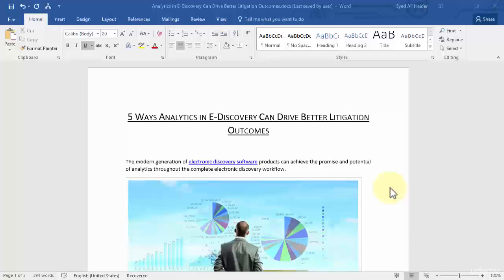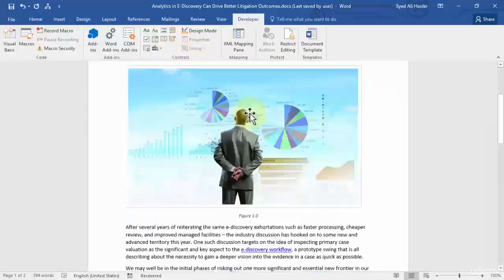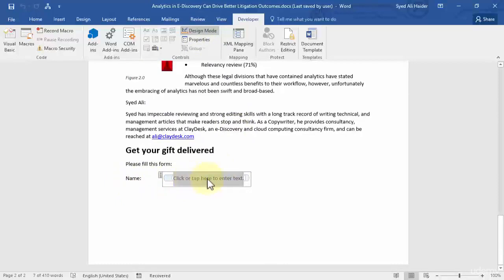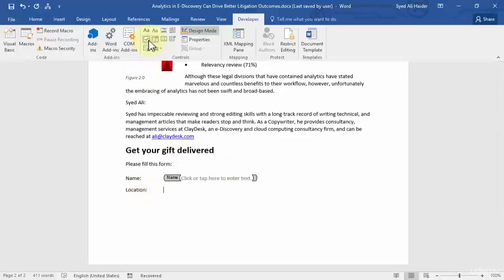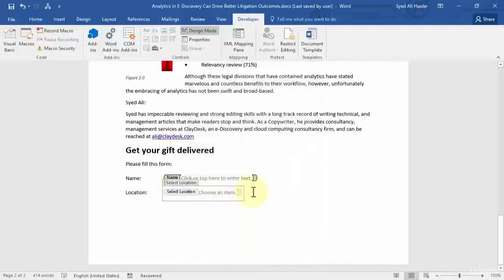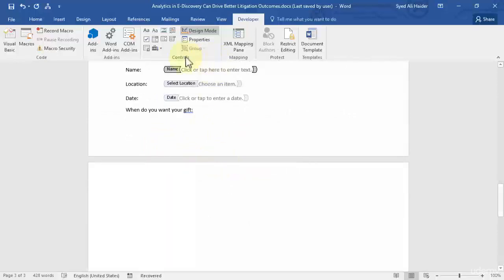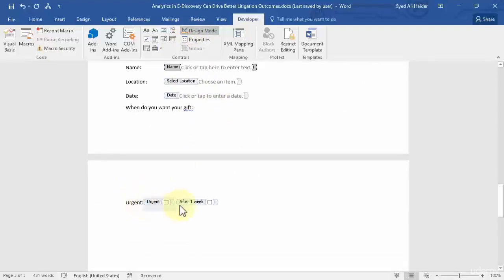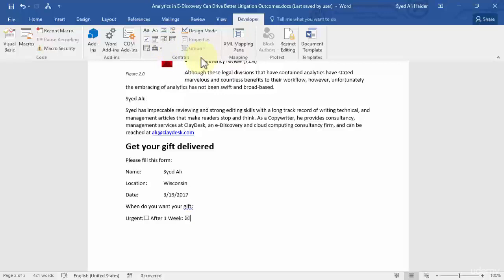How To Create Forms In Word 2016?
1. (FREE Course List) Get a FREE Course.

2. **For FREE WEB HOSTING** by ClayDesk.